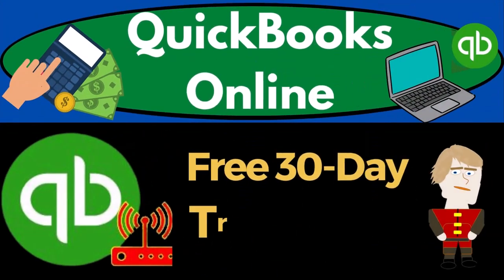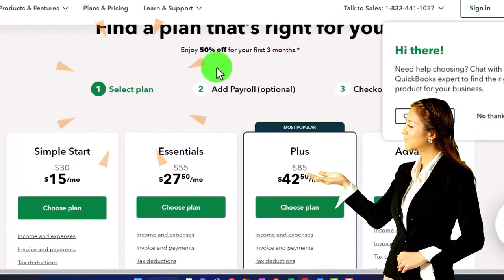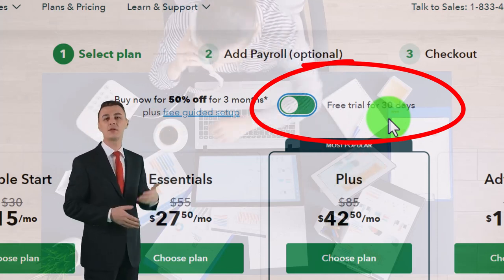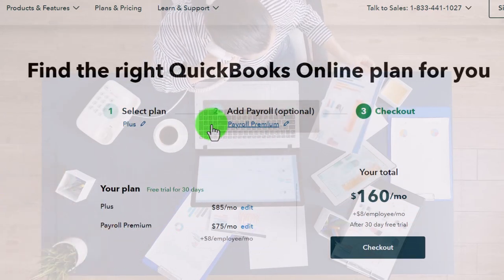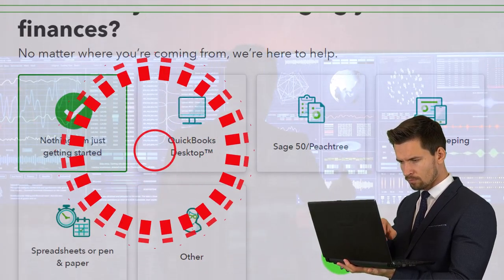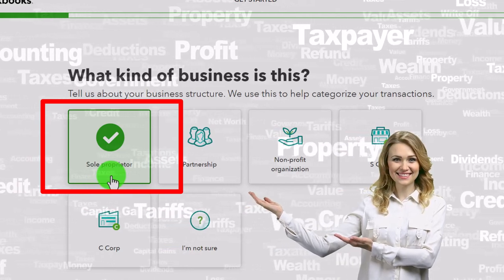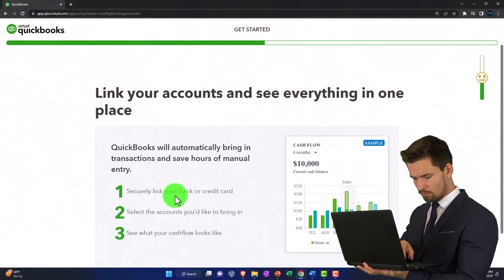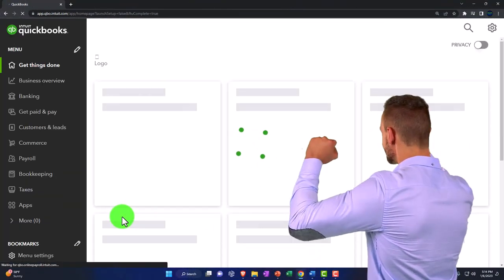Free 30-Day Trial Set Up 6040 QuickBooks Online 2023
Free 30-Day Trial Set Up